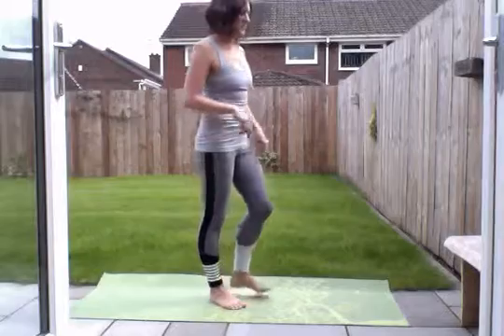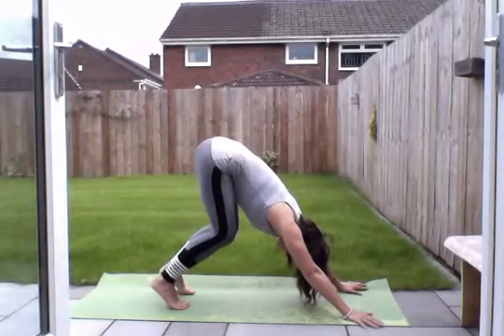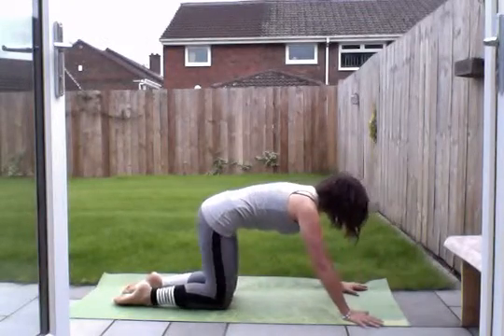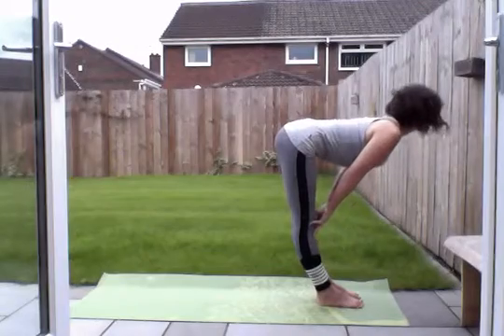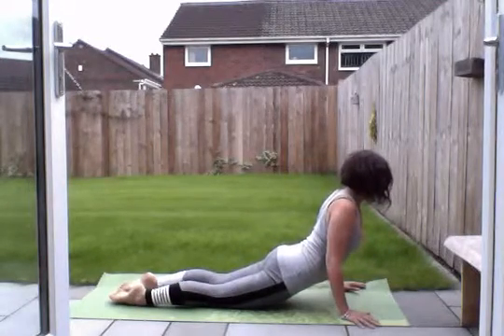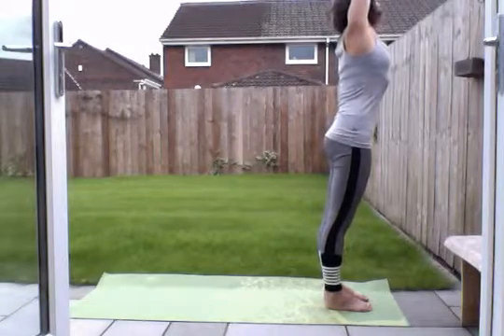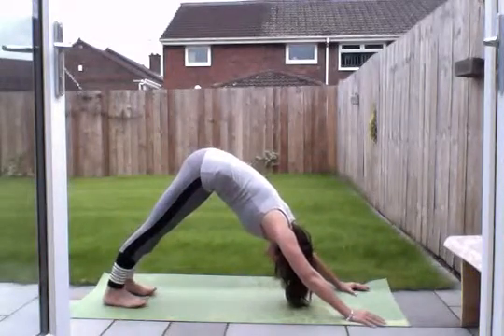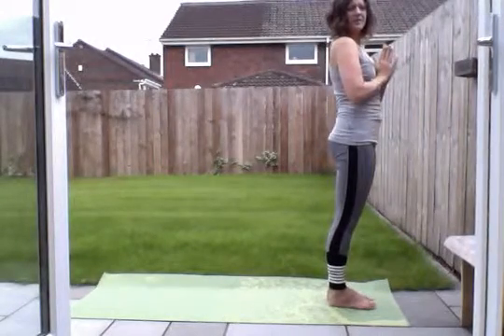Sun Salutation for beginners Yoga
A short run through of the basics of Surya Namaskra